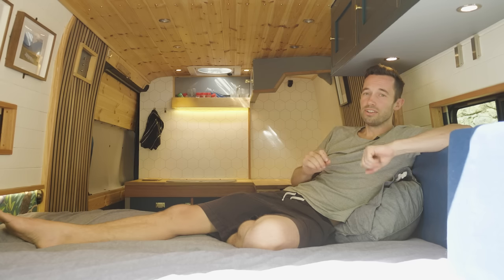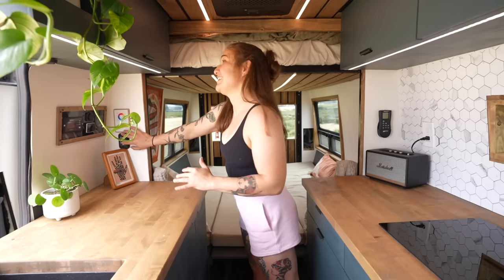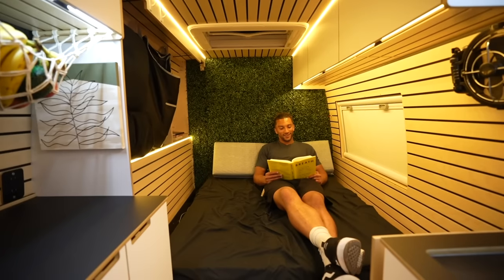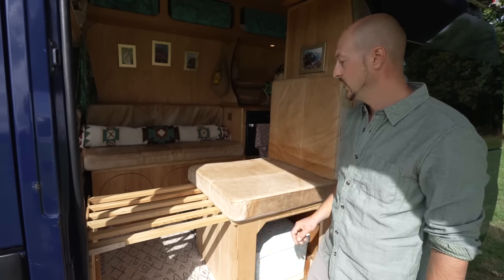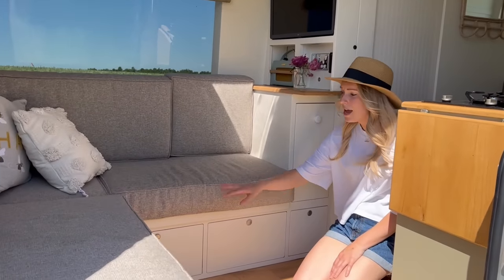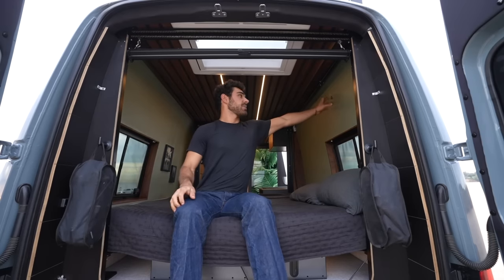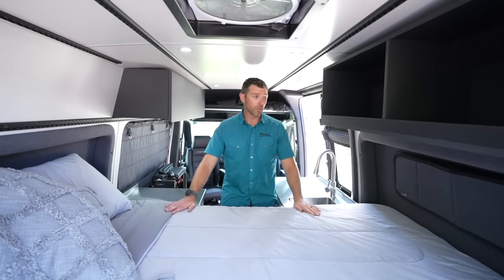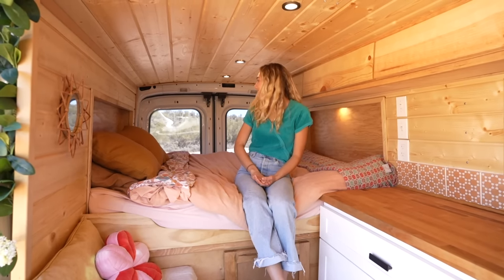🔥 TOP CAMPER VAN BED DESIGNS OF 2023 🔥 (PART 2) 10 MORE Brilliant Beds for Your Van Conversion 🚐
It's been a while now since we featured a "Top 10" beds compilation film on the channel and in that time things have really moved forward with campervan design and build quality and innovation, and in fact beds have come on so much so that we simply couldn't fit all the awesome new bed designs into our first film a month ago, so today we bring you part 2, with yet another 10 new bed designs!

Sections:
00:00 Intro
00:47 King Sized Bunk Beds
02:53 Zero Cost Valife
03:19 Extended Murphy Bed
05:23 3 Way Bed
06:25 Pull-Put Bed
08:27 Massive Guest Bed
10:19 Double Bench Bed
11:32 California King Bed Lift & Cinema
13:49 Modular Bed System
14:25 U-Shape Bed & Lounge
15:01 Recessed Cabin Bed